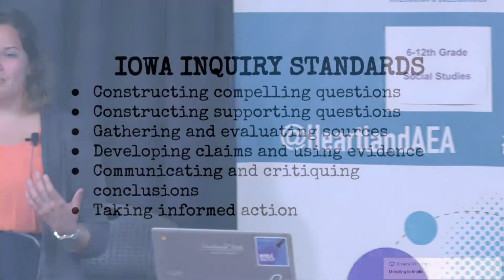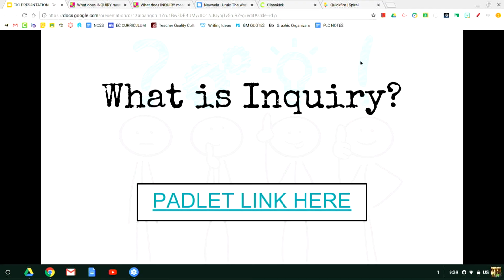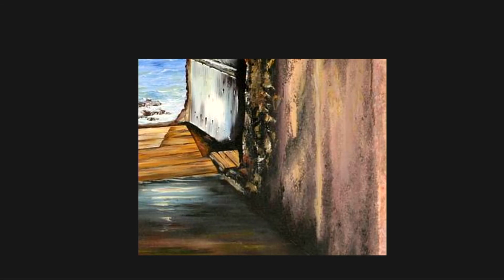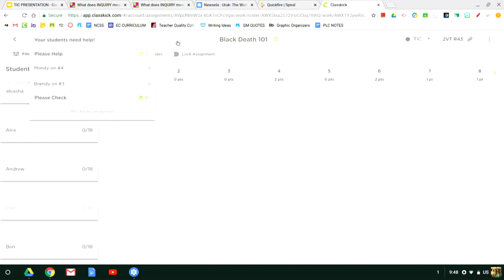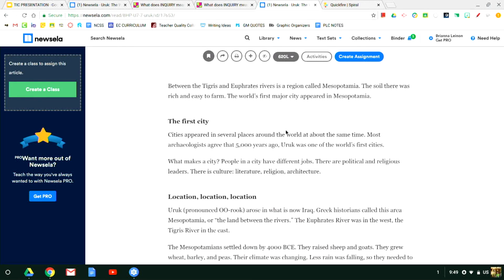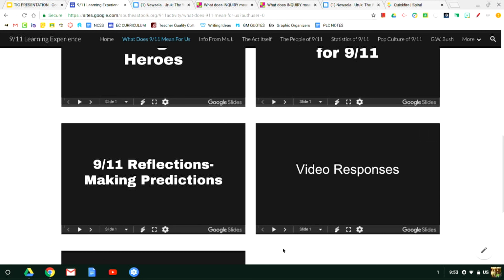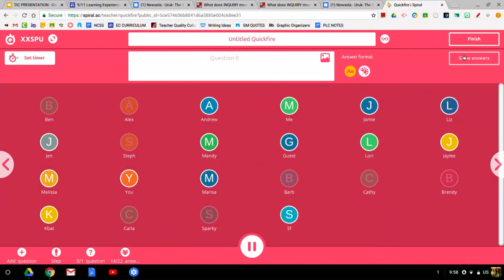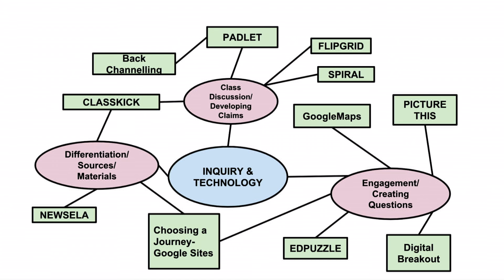TIC, 6-12th Social Studies, Southeast Polk Jr. High: Brianna Leinon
In this Heartland AEA Technology Integration & Collaboration session from Sept. 2018, Brianna will introduce some ways to incorporate technology in an inquiry-based social studies classroom. This will include ways to encourage student questioning and student interaction.